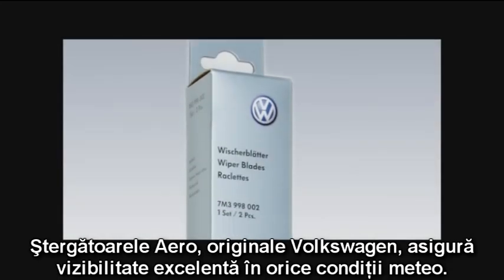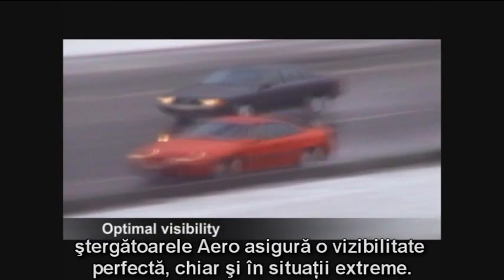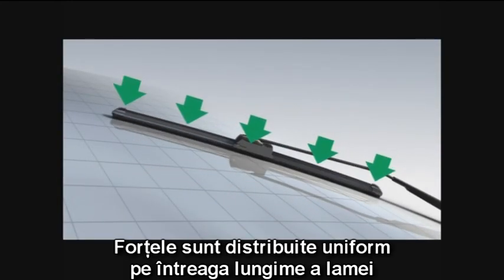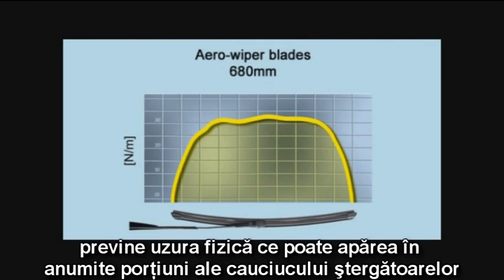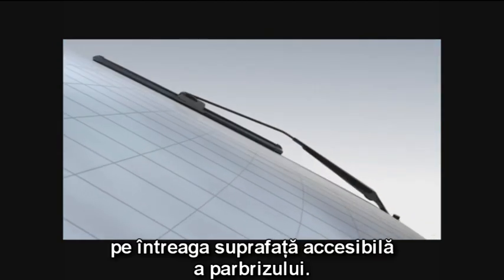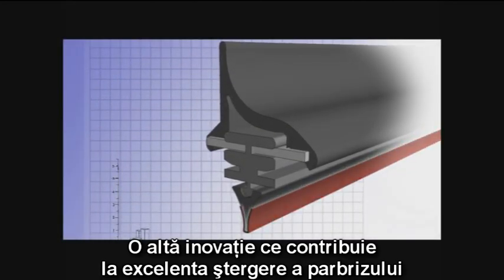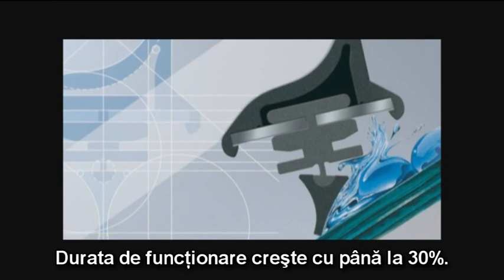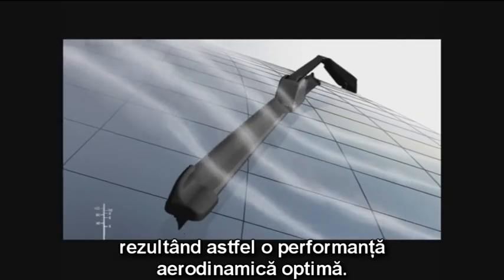Volkswagen Piese originale - lame stergatoare